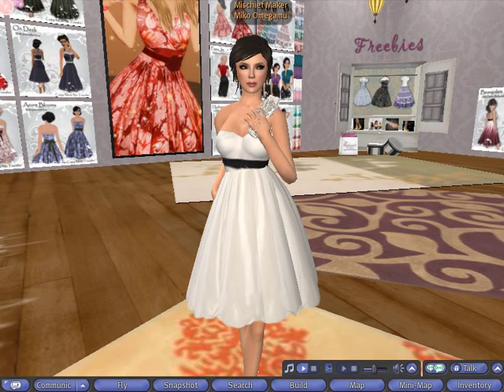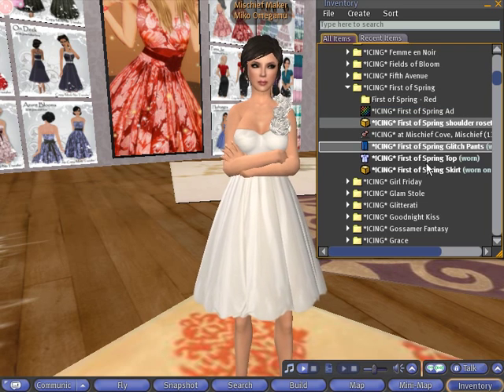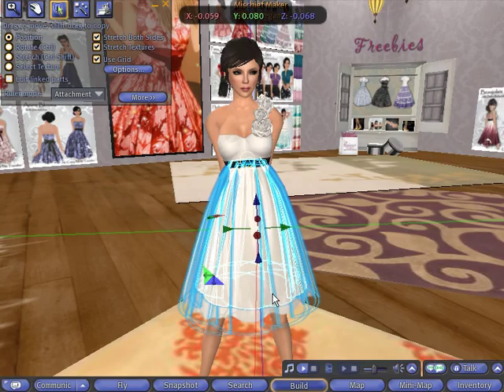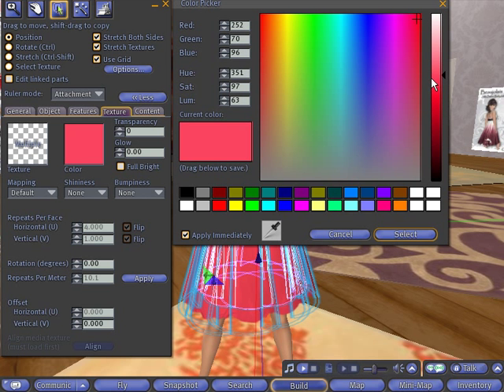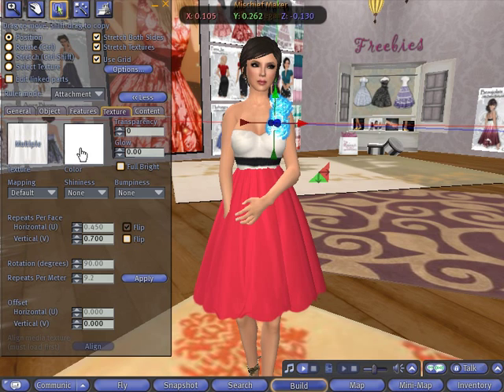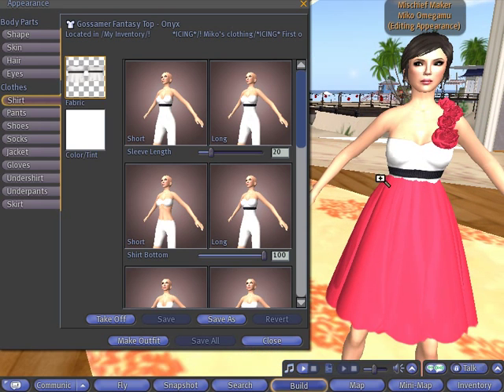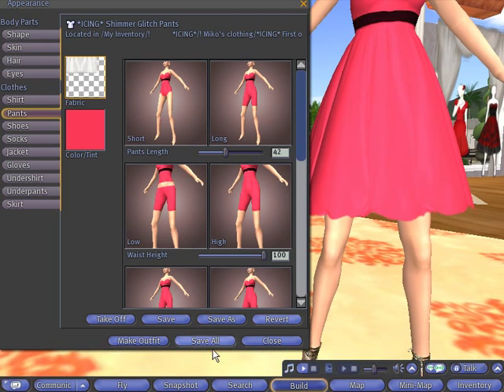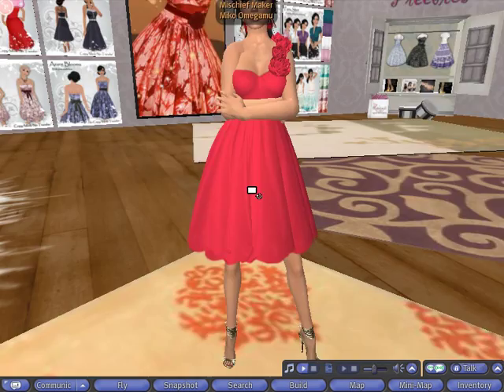How to Tint Clothes in Second Life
Learn how to expand the possibilities of your Second Life wardrobe by using the tinting feature.  Visit the *ICING* shop to purchase this outfit